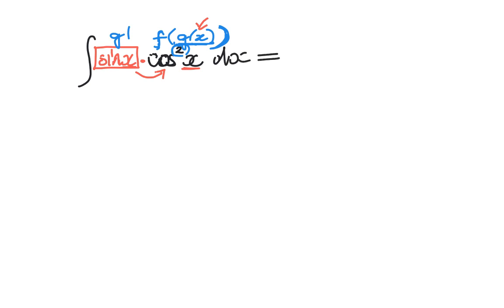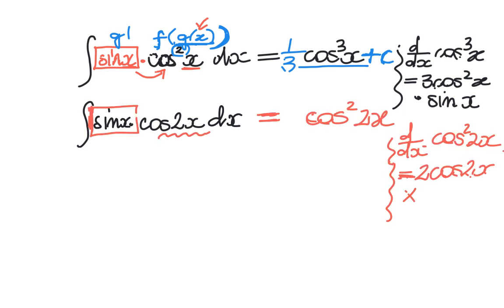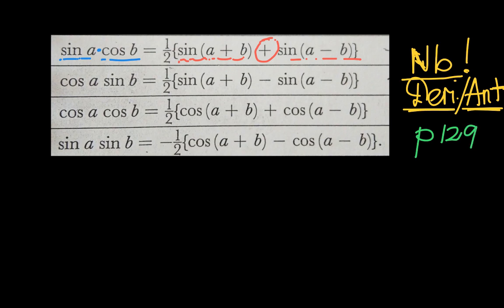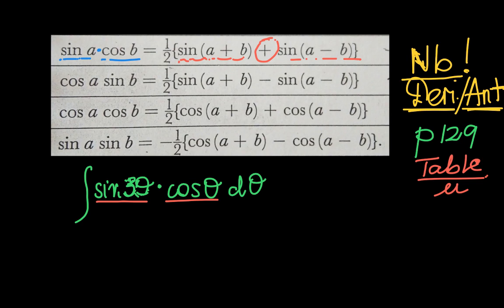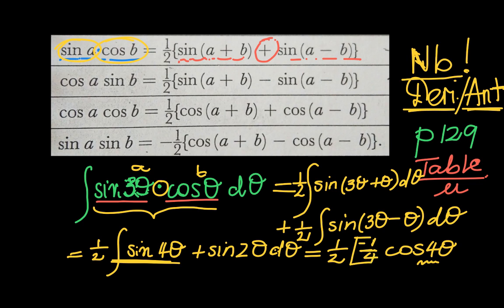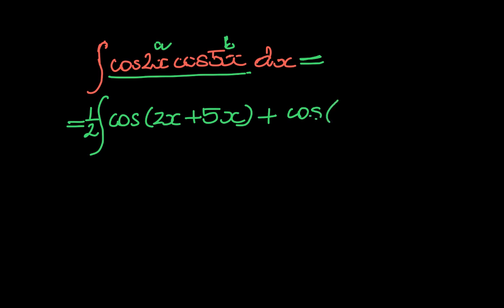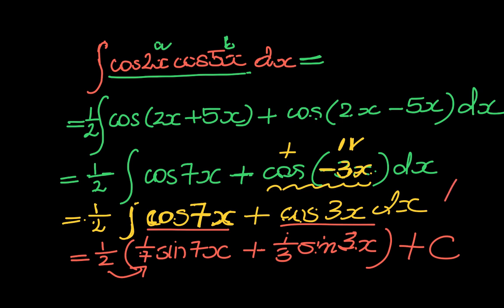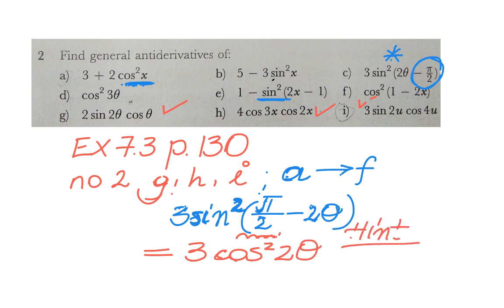Trig Integration 6